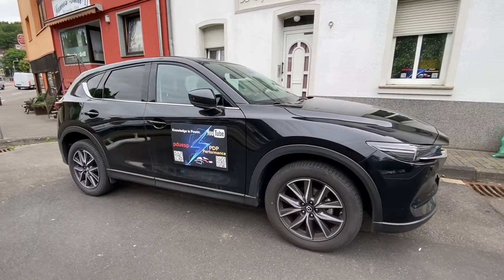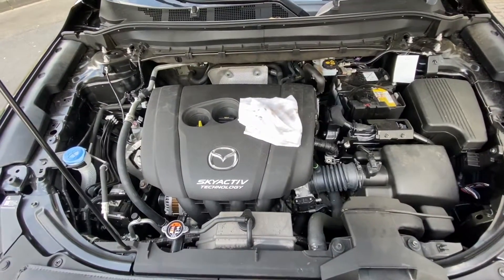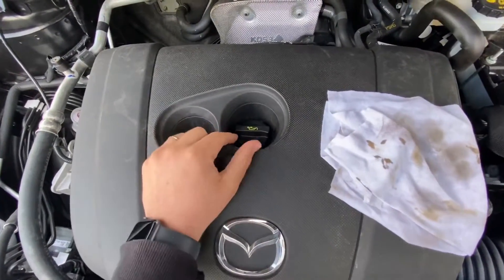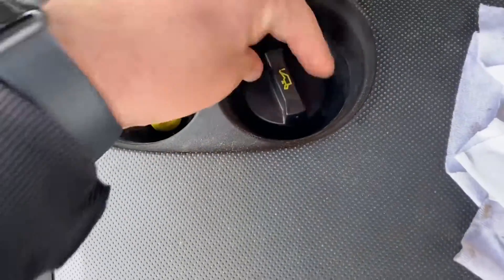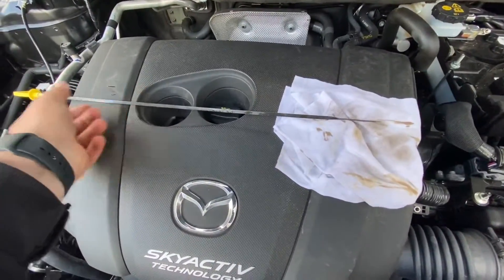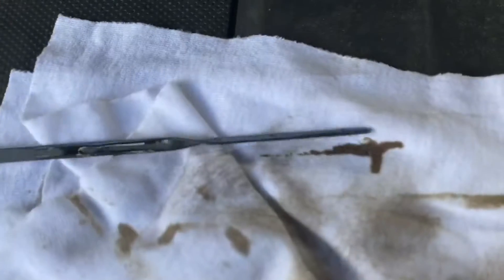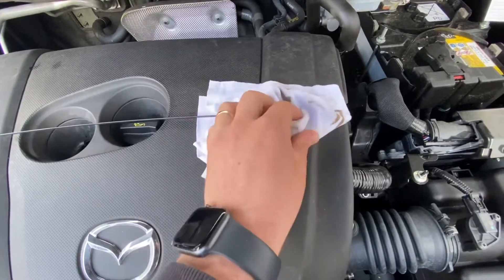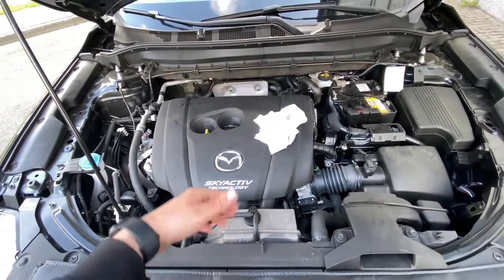How to check and top up your oil level if it is necessary Mazda CX-5 DIY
The Mazda CX-5 is a compact crossover produced by Mazda starting in 2012 for the 2013 model year lineup. It is Mazda's first car featuring the new KODO – Soul of Motion Design language first shown in the Shinari concept vehicle in May 2011. It shares a platform with Mazda3 and Mazda6.

It is also the first vehicle featuring the company's full Skyactiv Technology suite, including a rigid, lightweight platform, combined with a new series of efficient engines and transmissions resulting in reduced emissions and fuel consumption. The Skyactiv Engine and Transmission Technologies were first released in the 2012 Mazda3 compact sedan and hatchback.

Source: Wikipedia